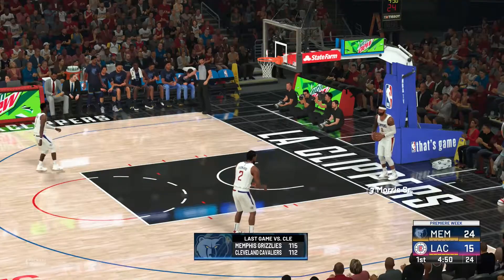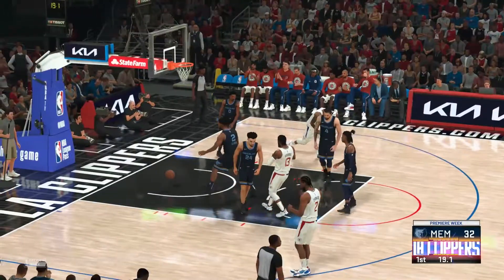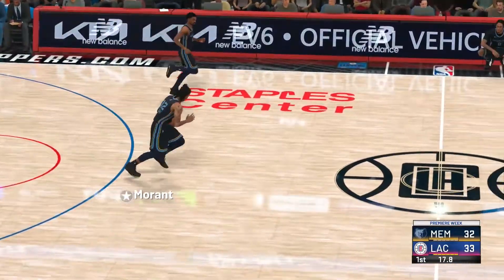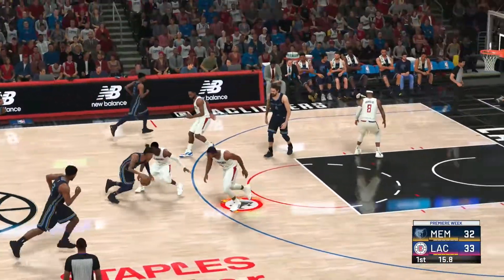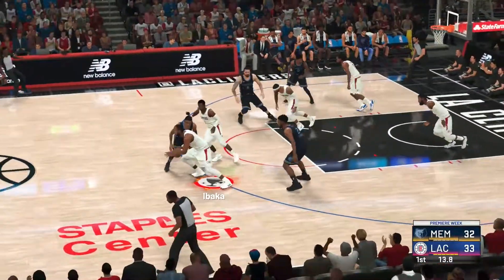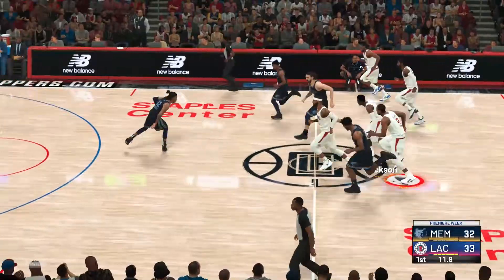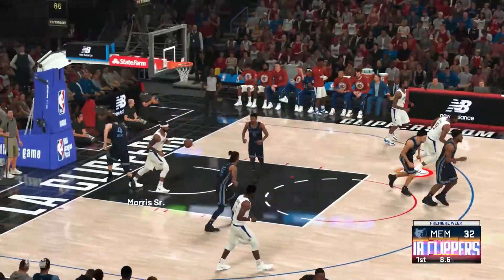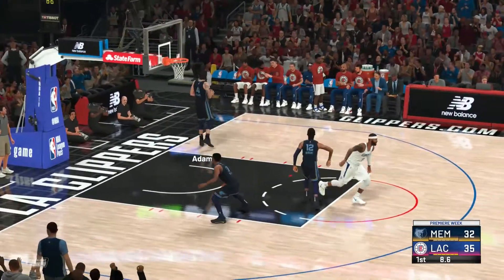NBA 2K22 Dillon Brooks Highlights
I will be covering video editing softwares such as imovie, final cut pro x and premiere pro!